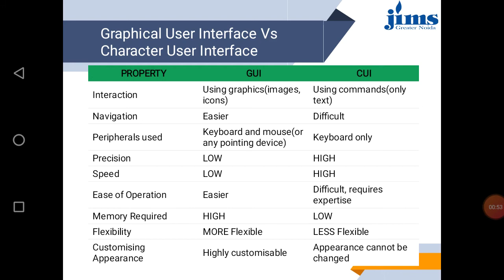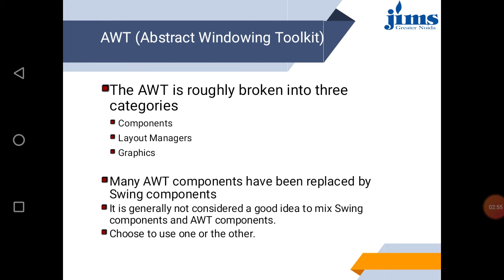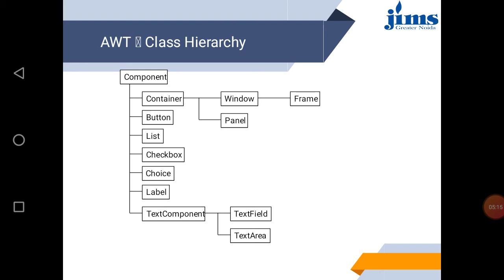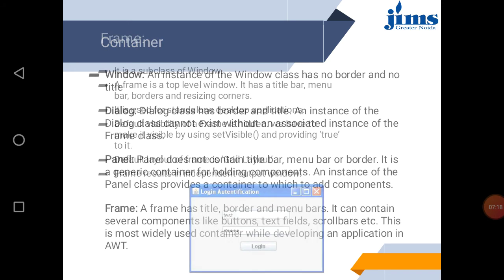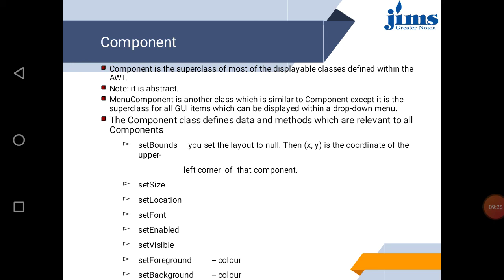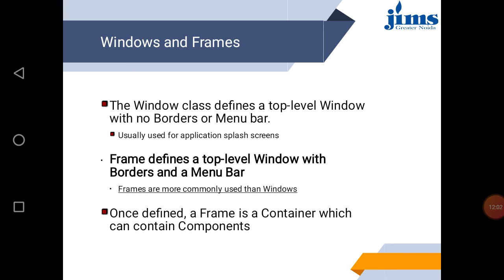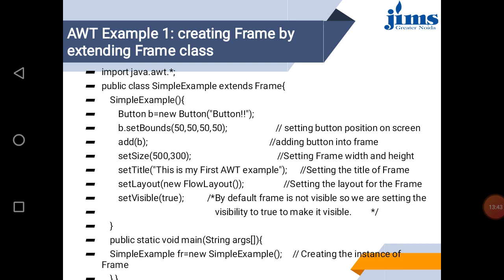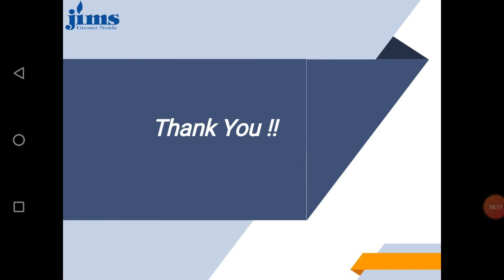AWT programming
How to do window programming